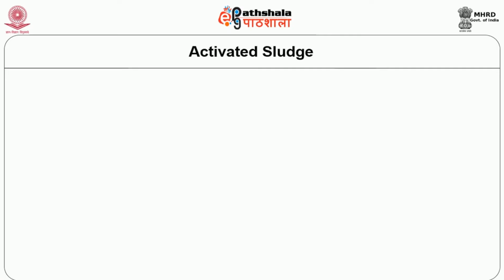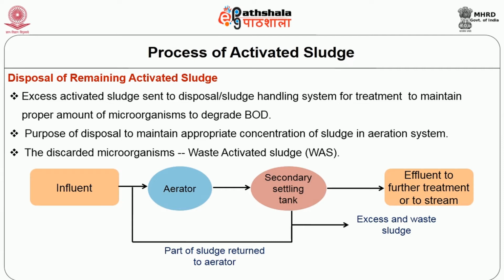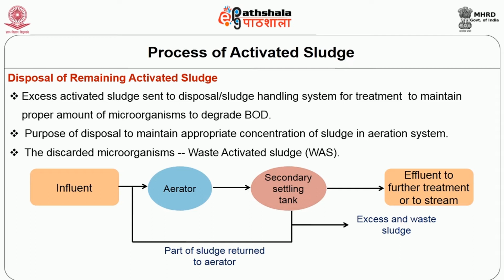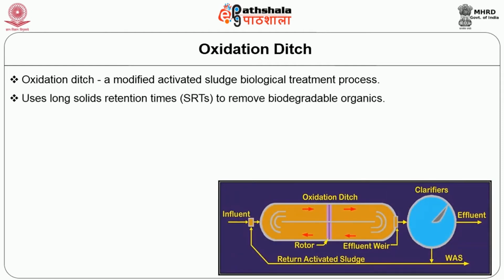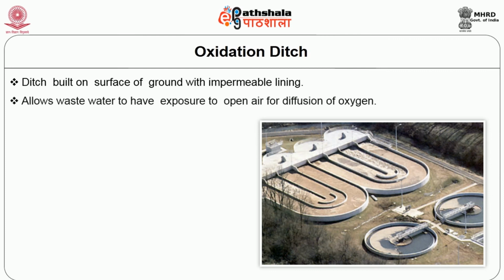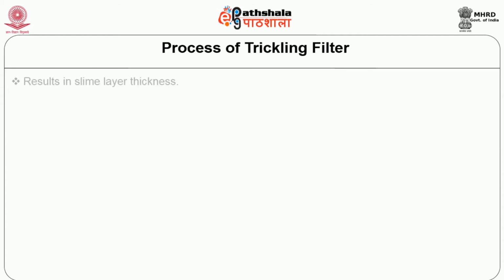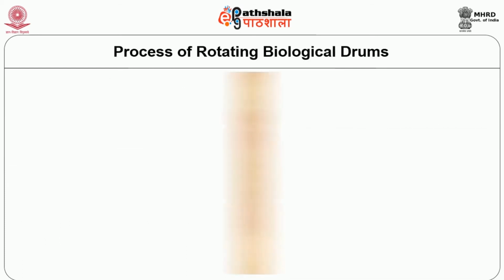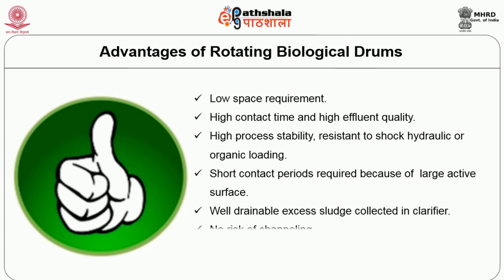M-13. aerobic processes (activated sludge, oxidation ditches, trickling filter, rotating drums,